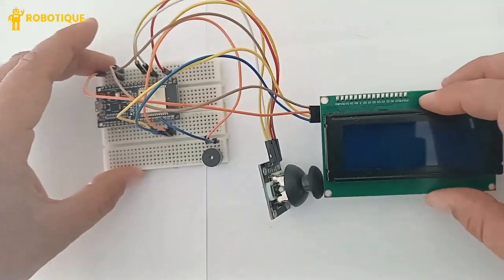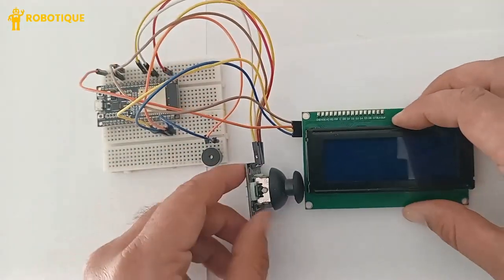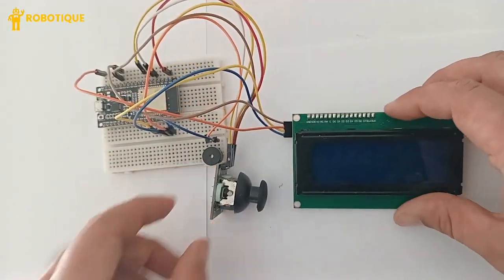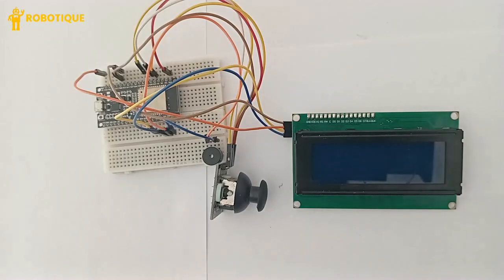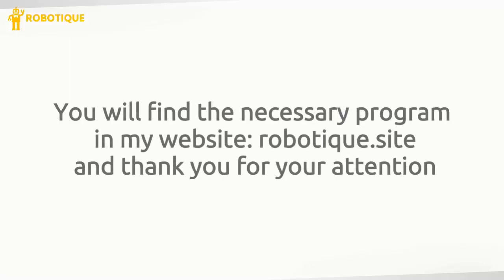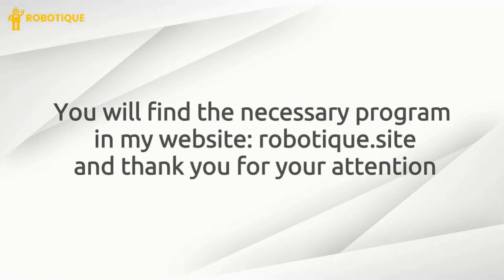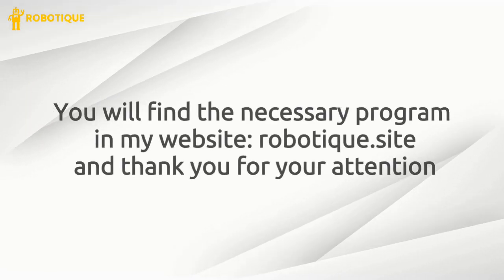ESP32 PACMAN Game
You will find the Micropython program (version 0) of the PACMAN game in this

This project replicates the classic PAC-MAN game on an ESP32 microcontroller, with an LCD screen for display, a joystick for controls, and a buzzer for sound effects.